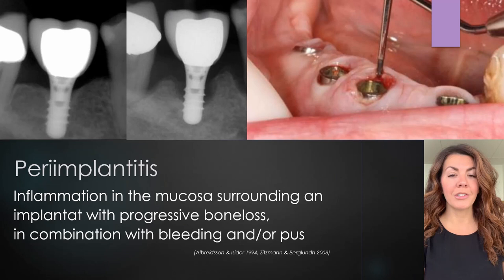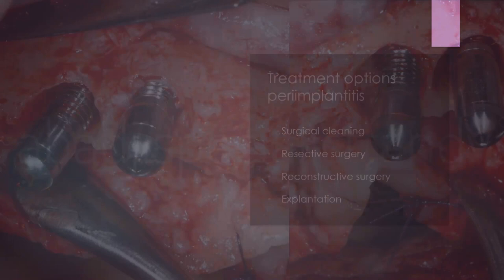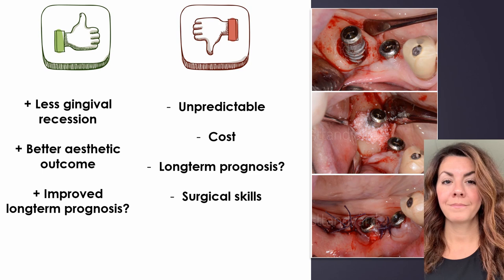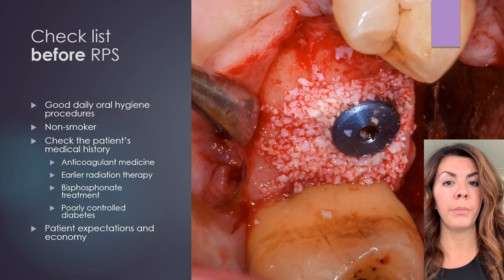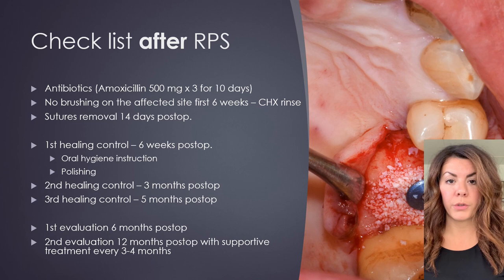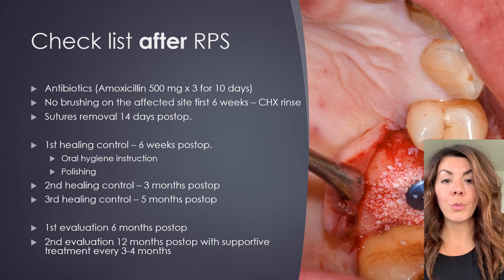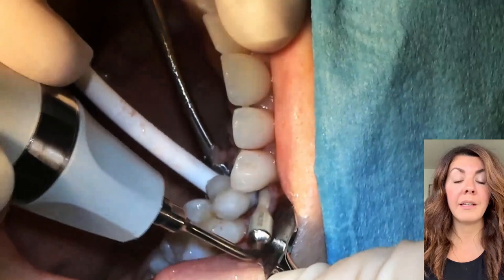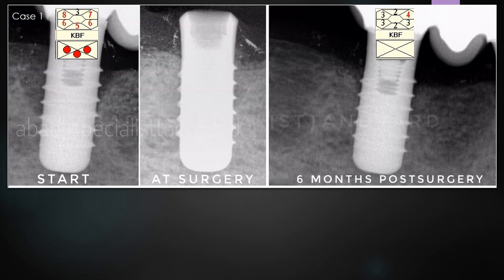Reconstructive Peri-implantitis Surgery - Dr. Denise Abadji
Is it possible to reconstruct periimplant bone loss caused by periimplantitis? If so, how do you do it? What type of material do you use and what is the long-term prognosis?
All this and much more will be discussed in this webinar about "Periimplantitis reconstructive surgery”.